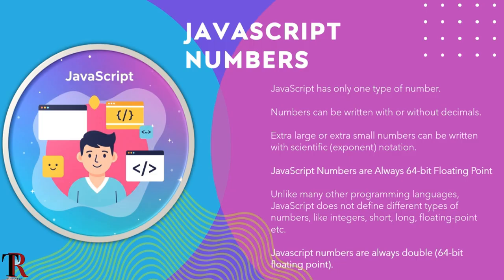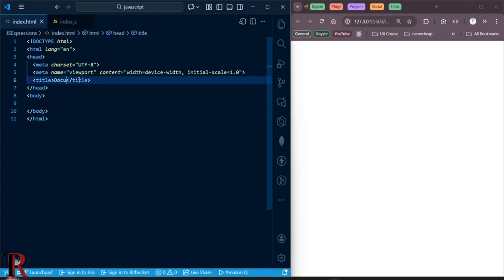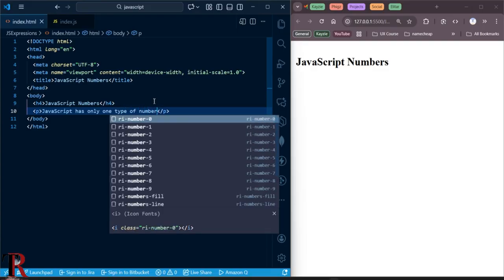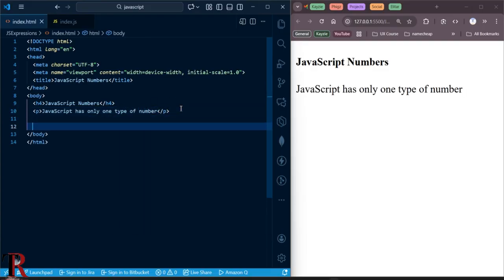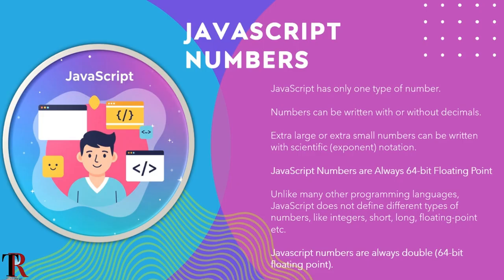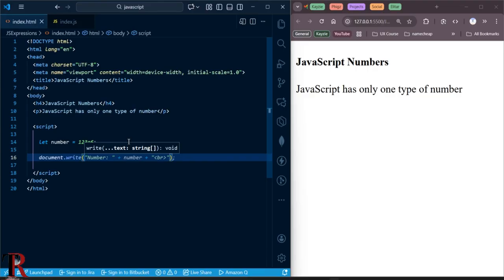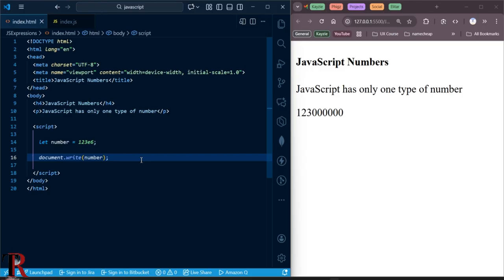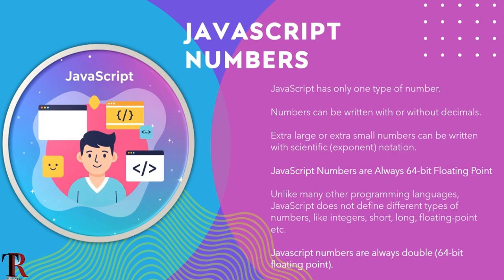JavaScript Numbers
A quick look at how JavaScript handles numbers, calculations, and numeric operations in simple, powerful ways.